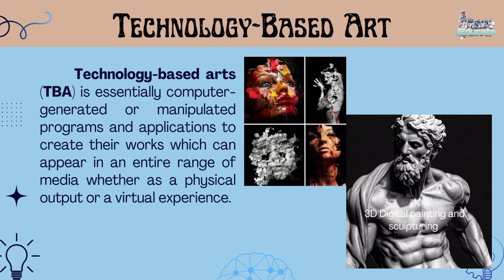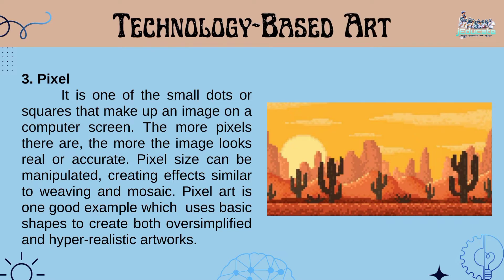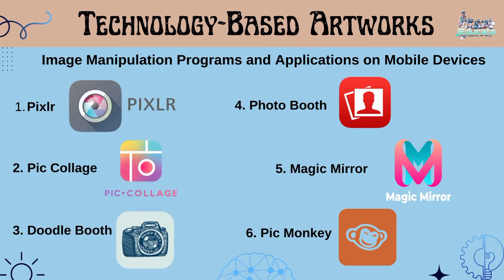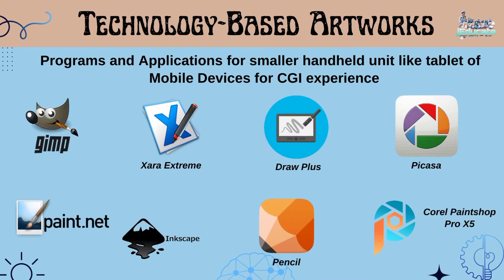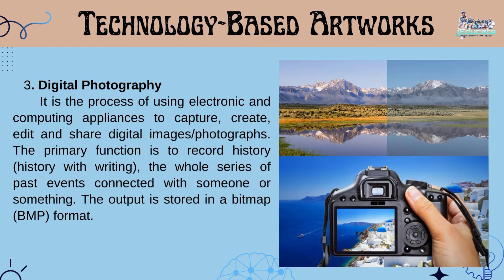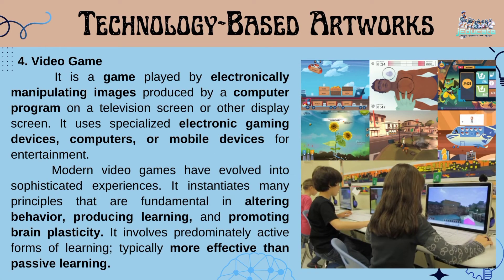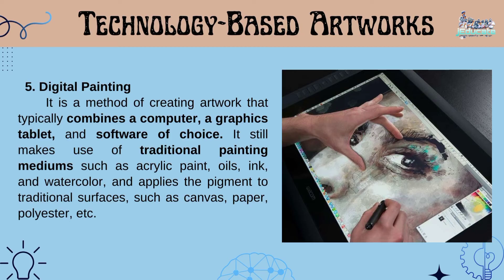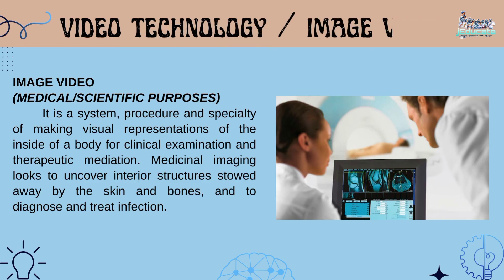ARTS 10 / TECHNOLOGY BASED ARTS / QUARTER 2 / MODULE 1 / PART 2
This channel aims to educate youth about various topics.
--We share PowerPoint presentations containing summarized information on various topics. These presentations serve as valuable references for students and teachers during their classroom lectures.
--This channel also features musical instruments, showcasing the culture and traditions of different countries through their unique musical heritage.